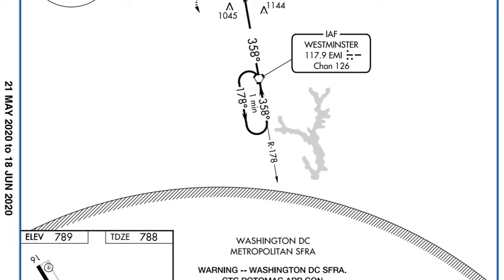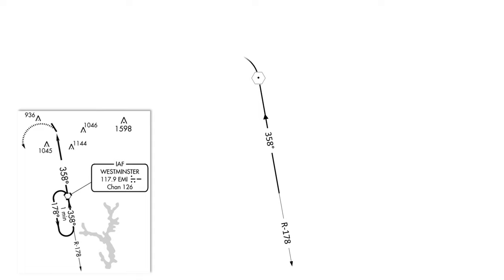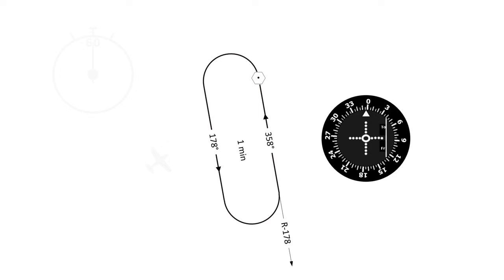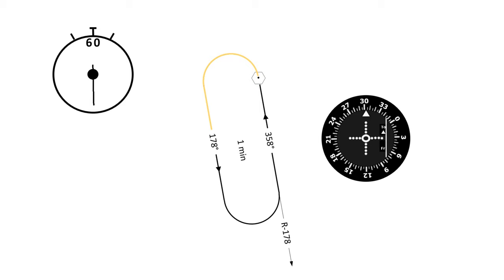How to Fly a VOR Hold Procedure | FlightInsight | IFR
VOR holding procedures are one of the most challenging things you'll face on your checkride. To make matters worse, we hardly get to practice them anymore with fewer stations and equipped aircraft out there.

What makes this maneuver so tricky is the number of tasks going on in a short amount of time. If you stay methodical and do one thing at a time though, it suddenly becomes easier.

We'll start by breaking down the different parts of the holding procedure on the whiteboard, then look at how the VOR receiver is used to fly the hold. Finally, we'll jump in the simulator and actually fly this hold together.

Here's the approach plate with the hold we'll be using at Carroll Country Airport (KDMW)